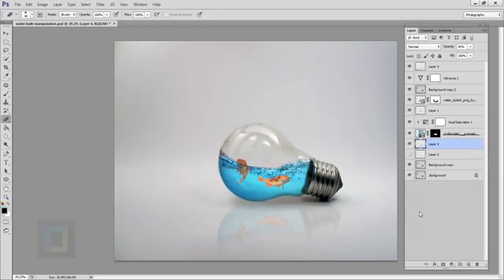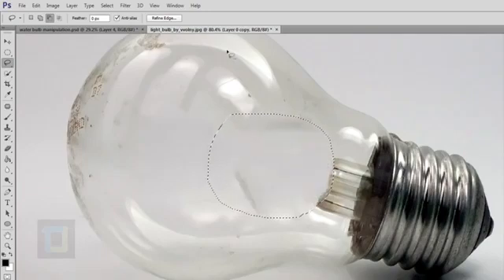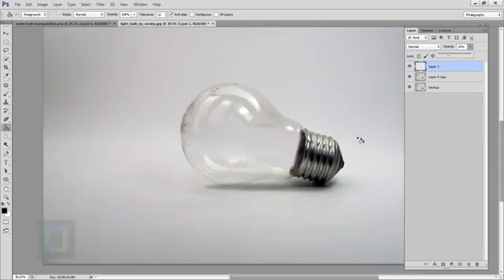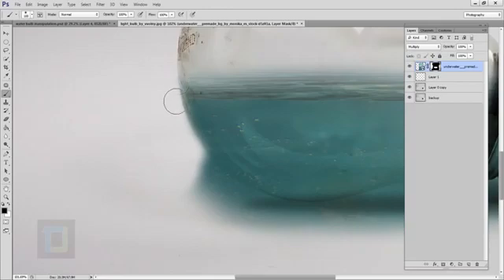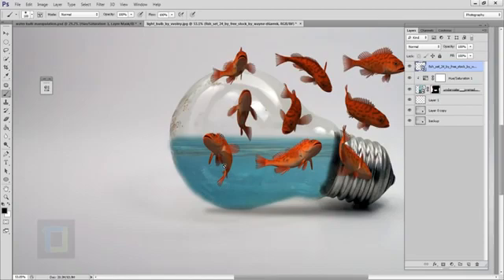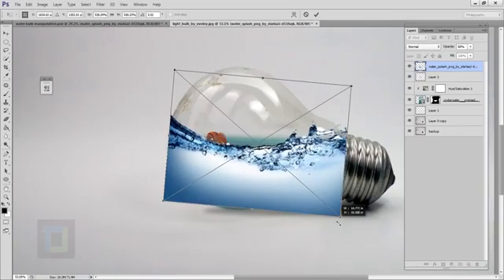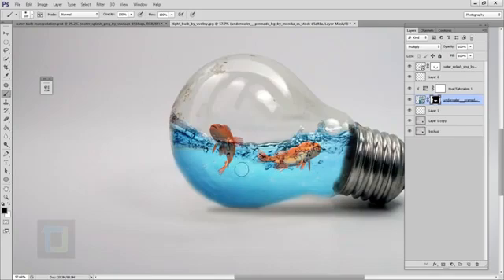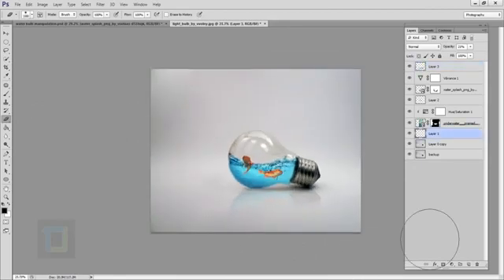Photoshop Tutorial Photo Manipulation Water Splash in Bulb